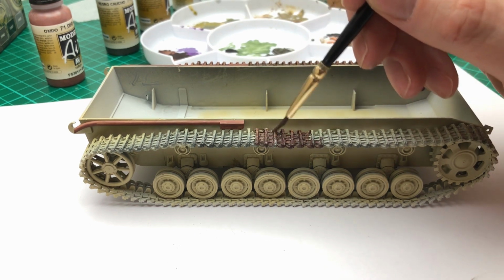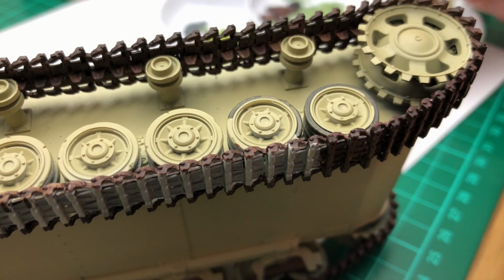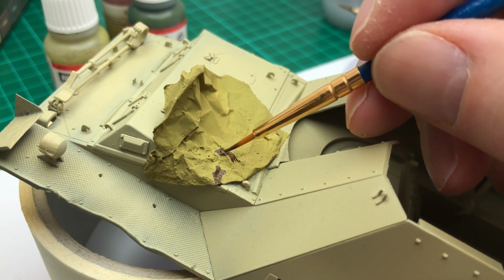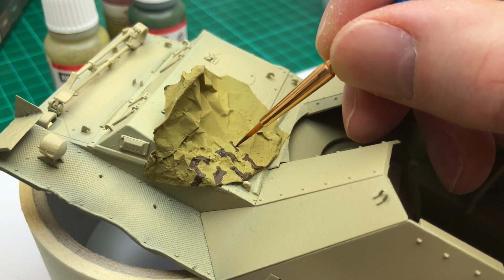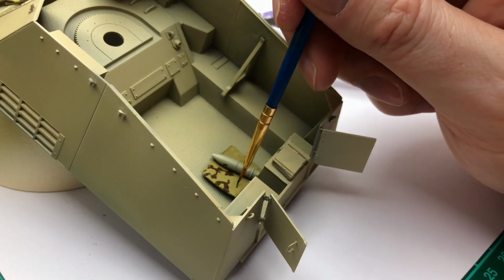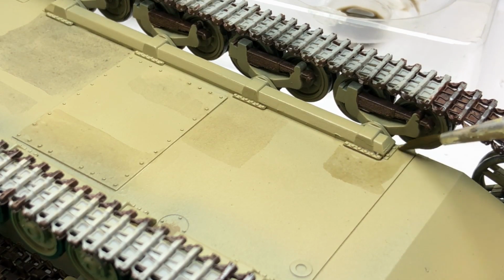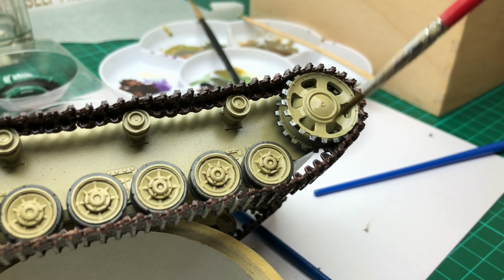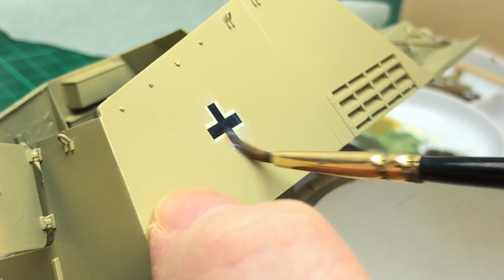Painting and Weathering the Dragon Models 90s Hummel (Part Four)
Painting and Weathering the 1990's 1/35 Dragon Hummel Sd Kfz, 165 plastic model kit (Part 4). In this first part of weathering I paint the tracks and camouflage tarpaulin. I also add a filter using a thinned down MIG Ammo wash and add decals. Next Week I'll add a pin wash and finish the details.